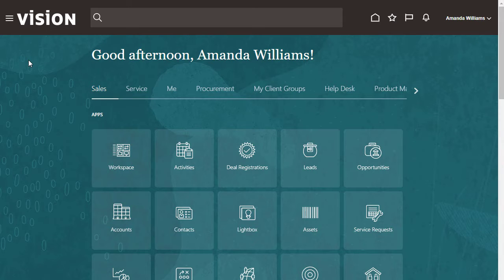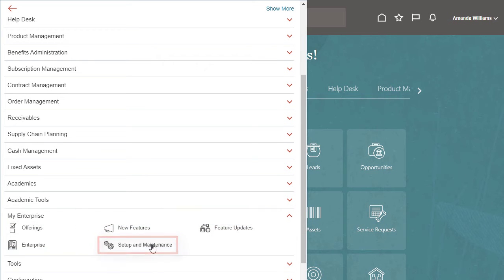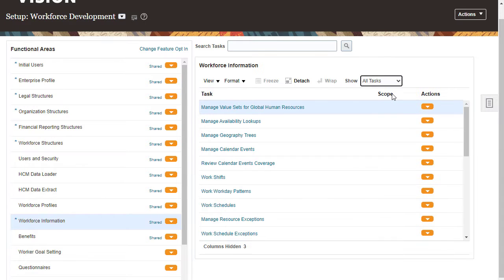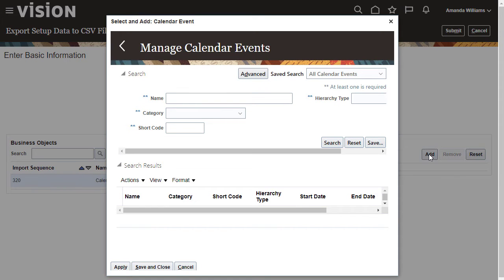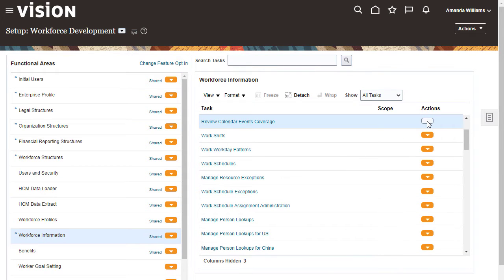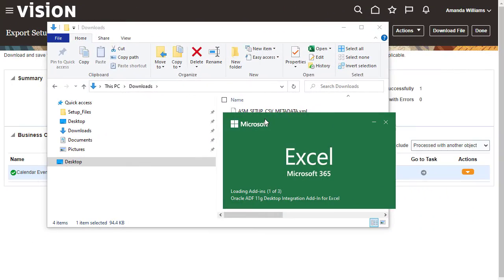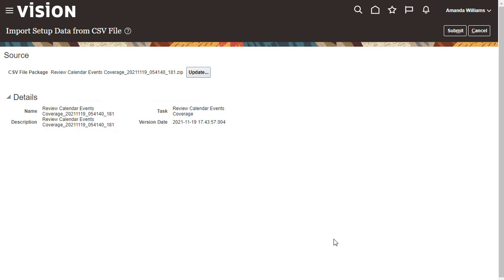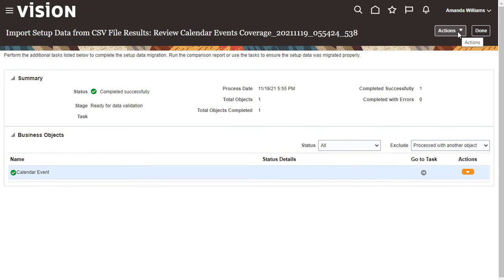Setup | Export and import task setup data using CSV files